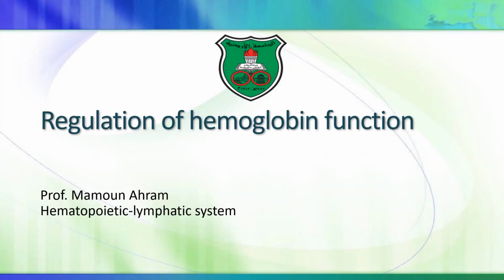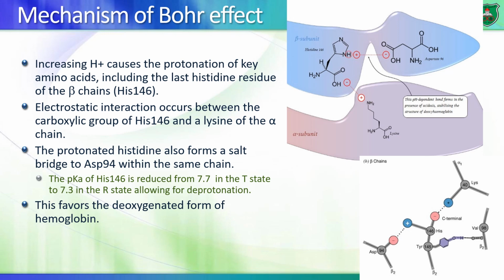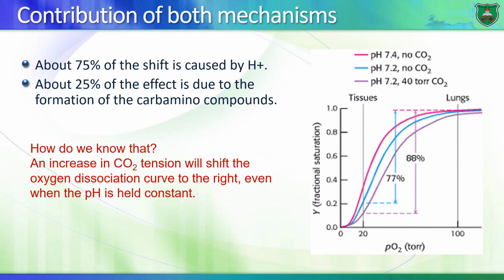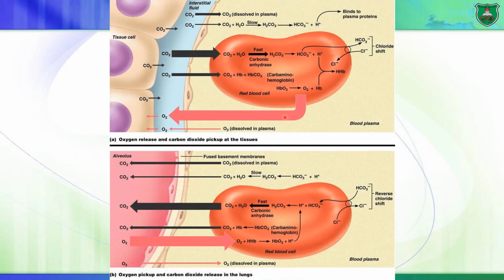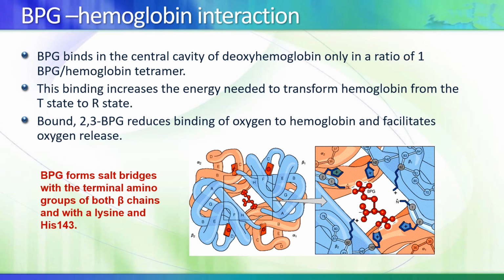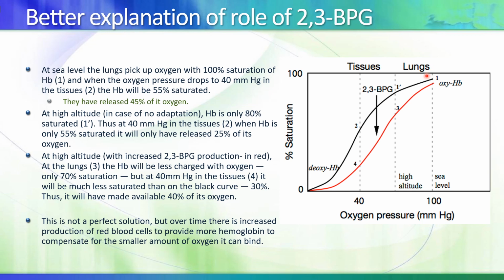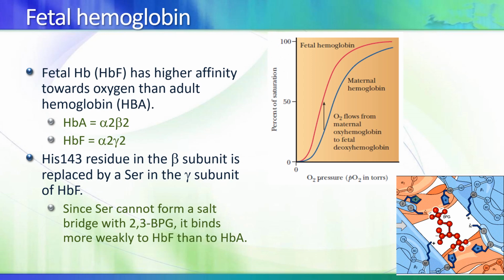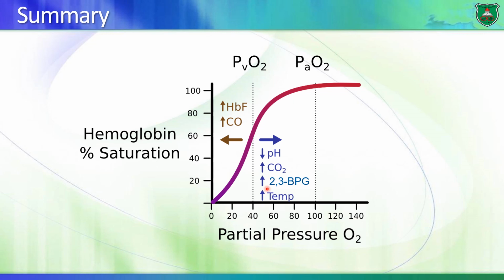Lec02 Regulation of hemoglobin function 2021